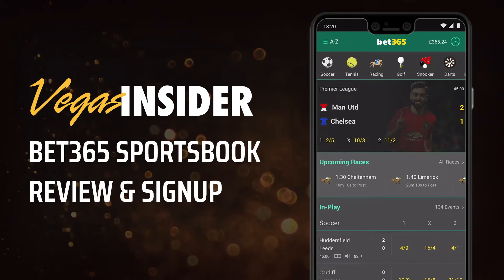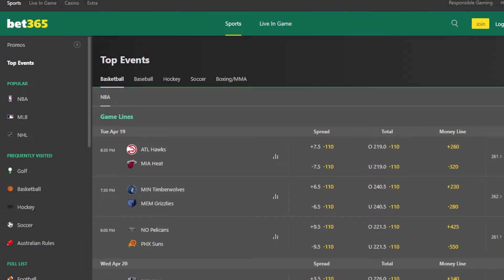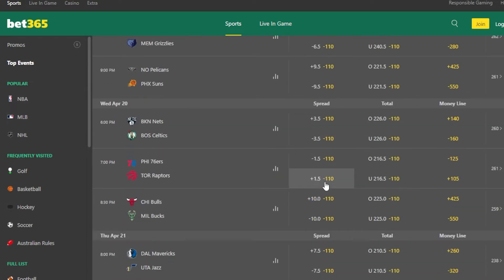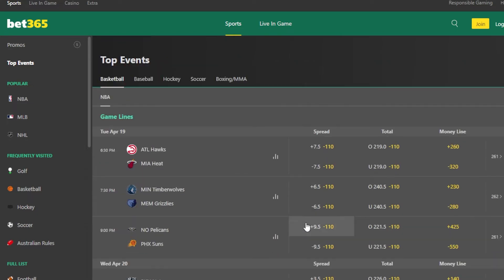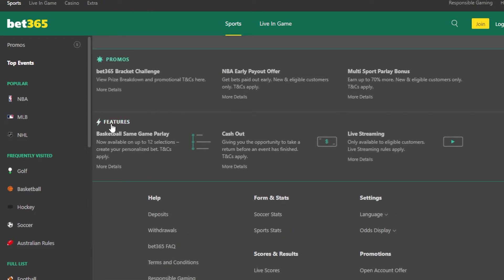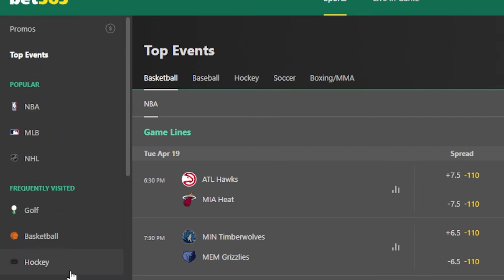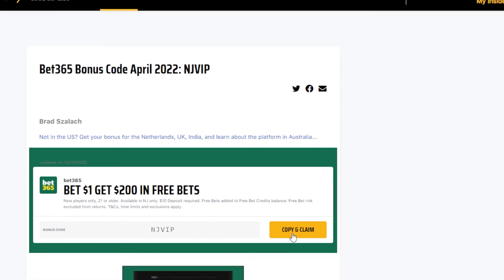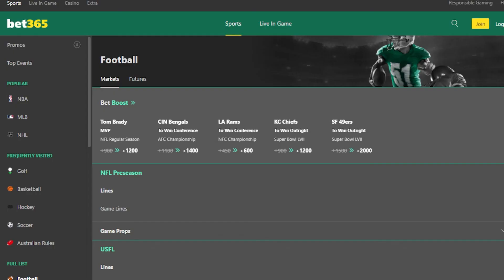bet365 Bonus Code | First Bet Safety Net up to $1K in Bonus Bets or Bet $5, Get $150 in Bonus Bets!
VegasInsider and Brad Szalach bring you a quick tutorial on how to sign up and use the VI exclusive bonus code VIBONUS for the bet365 Sportsbook app.

Get a First Bet Safety Net up to $1,000 in Bonus Bets!

New players only, 21+ (18+ in KY). Gambling Problem? Call 1-800-GAMBLER. Available in AZ, NJ, IA, KY, IN, LA, NC, VA, OH only. Place a qualifying bet of up to $1000 to be eligible for a matched refund in Bonus Bets if your qualifying bet loses. A deposit (minimum $10) is required to participate in this offer. T&Cs, time limits and exclusions apply. Registration required.

Bet $5, Get $150 in Bonus Bets!

New customers only, 21+ (18+ in KY). Gambling Problem? Call 1-800-GAMBLER. Available in AZ, NJ, IA, KY, IN, LA, NC, VA, OH only. Bet $5 and Get $150 in Bonus Bets at bet365. Registration required. A deposit (minimum $10) is required to participate in this offer. Bet Credits wager excluded from returns. T&Cs, time limits and exclusions apply.